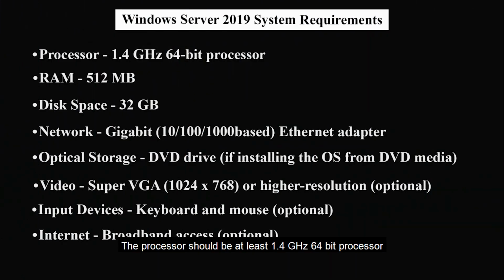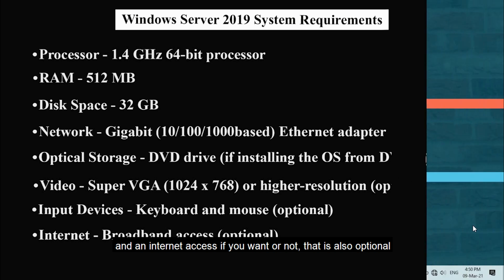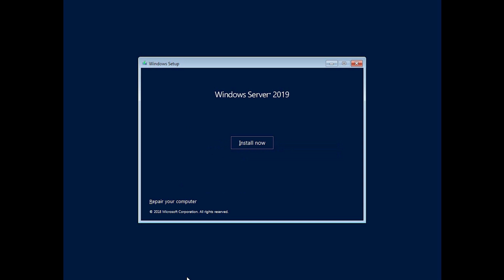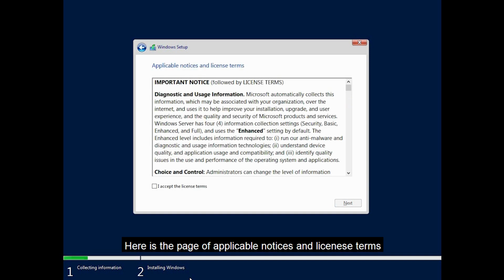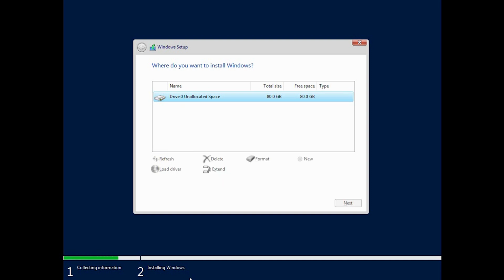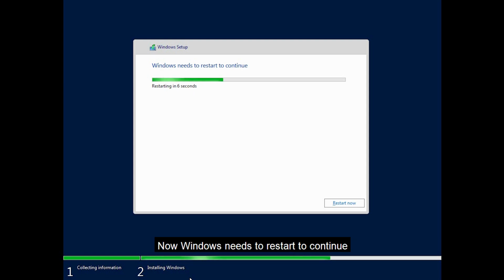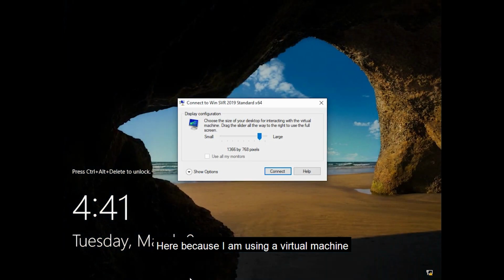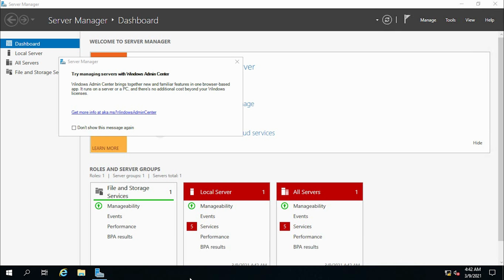1- Windows Server 2019 Standard step by step installation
Hey Guys!
Windows Server 2019 is the latest version of the Windows Server server operating system by Microsoft, as part of the Windows NT family of operating systems, developed concurrently with Windows 10 version 1809.
The Initial release date of the Windows Server 2019 was 2nd October 2018.
Windows Server 2019 has two versions 1. Standard and 2. Datacenter. Both of the versions contain CLI (Command Line Interface) and GUI (Graphical User Interface).

System requirements
Processor - 1.4 GHz 64-bit processor
RAM - 512 MB
Disk Space - 32 GB
Network - Gigabit (10/100/1000baseT) Ethernet adapter
Optical Storage - DVD drive (if installing the OS from DVD media)
Video - Super VGA (1024 x 768) or higher-resolution (optional)
Input Devices - Keyboard and mouse (optional)
Internet - Broadband access (optional)